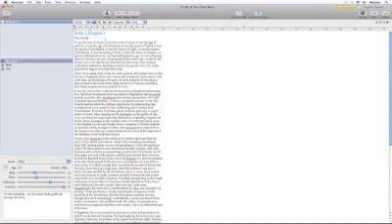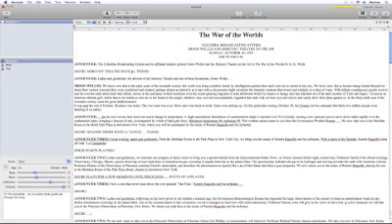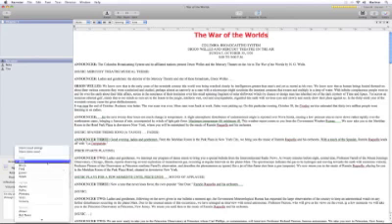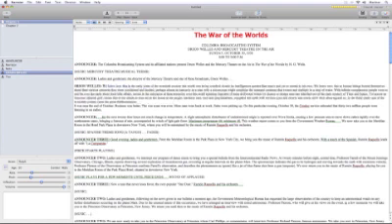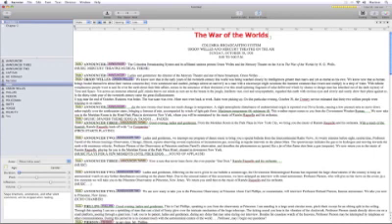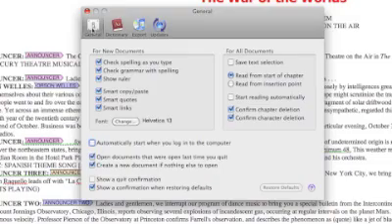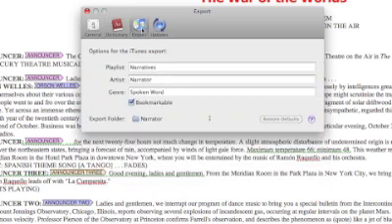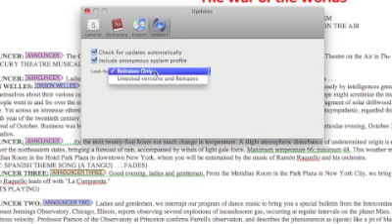Narrator Tutorial II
Make your words come alive!  Hear them read aloud with Narrator by Mariner Software!  Visit us online at marinersoftware.com!